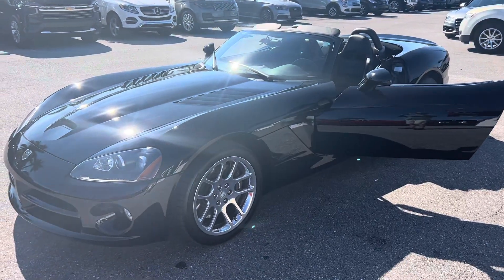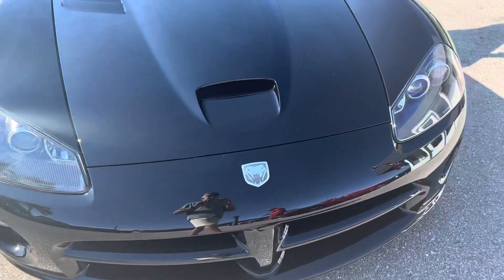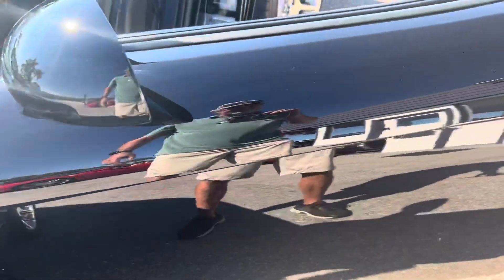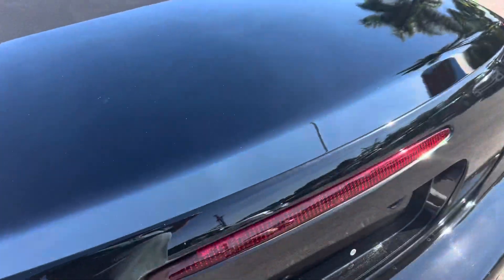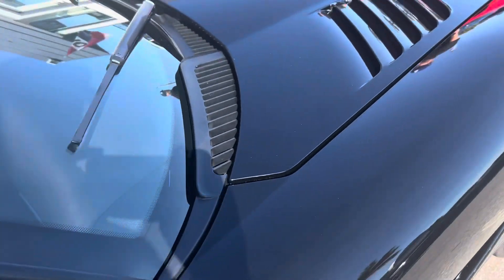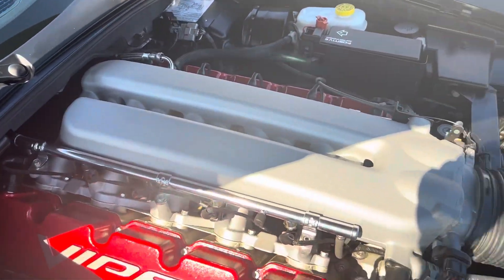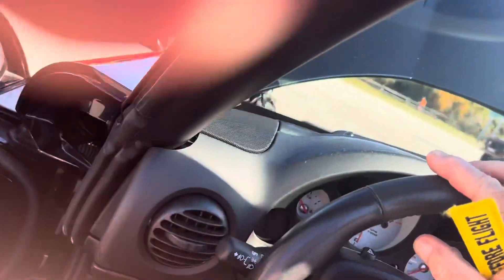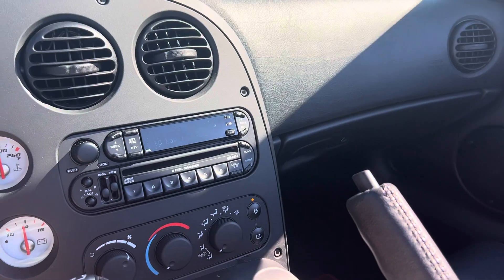2004 Viper video